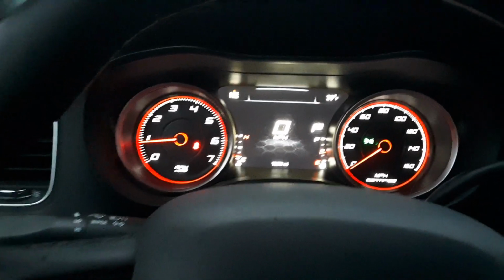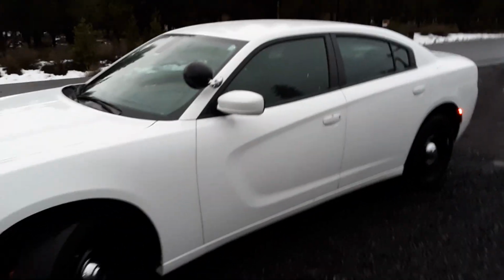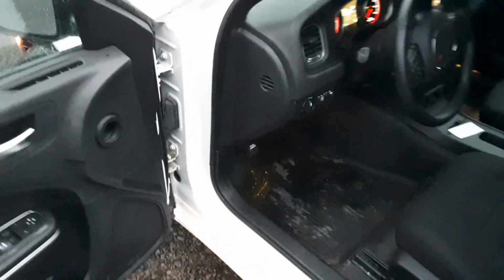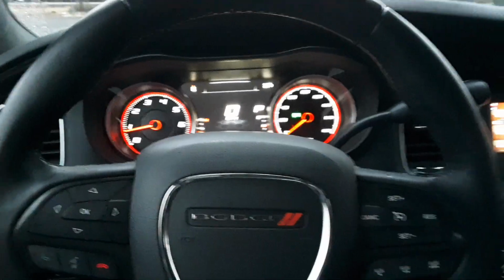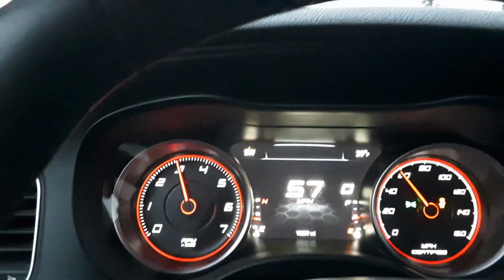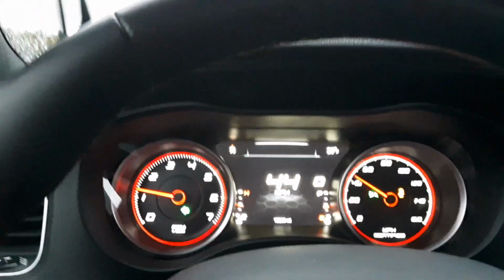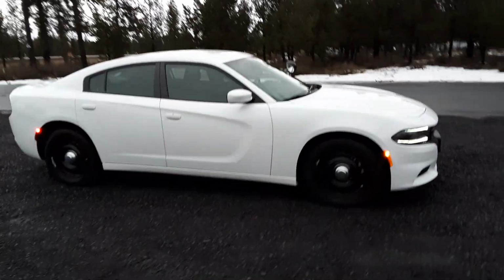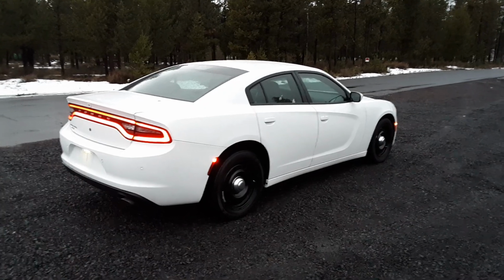COPCARFORSALE.COM / INTERCEPTORKING.COM 2016 AWD V8 Dodge Charger cop car for sale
@Interceptorking Go to INTERCEPTORKING.COM for current inventory. 1 owner, always professionally maintained and up kept with only 18k miles! AWD V8, only offered to Law Enforcement. Now is your chance to own one, with super low miles. Clean title, runs and drives like a brand new vehicle. Bluetooth, Touchscreen, Power seat, Rearview Camera, Backup Monitoring System, Push to Start Ignition, Keyless Entry, 5.7L Hemi with 370 factory HP and AWD!